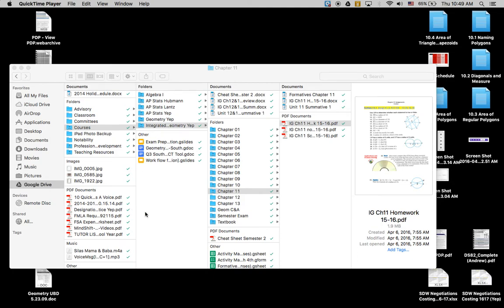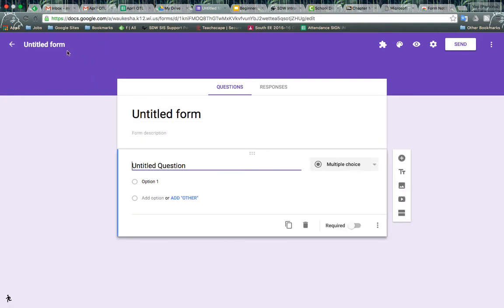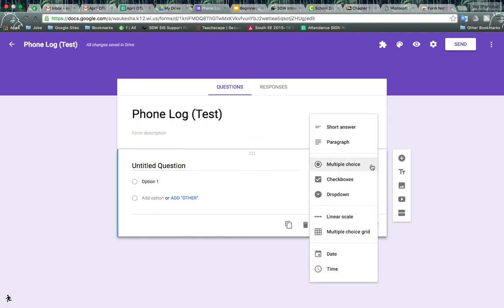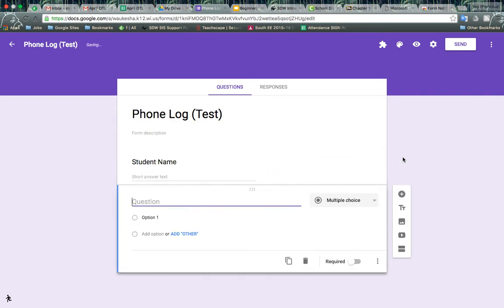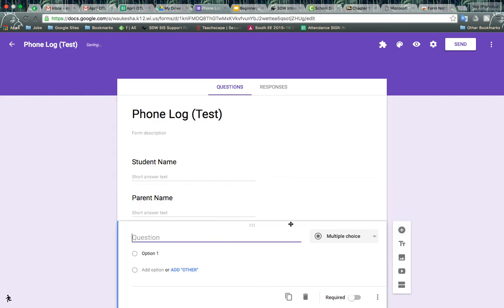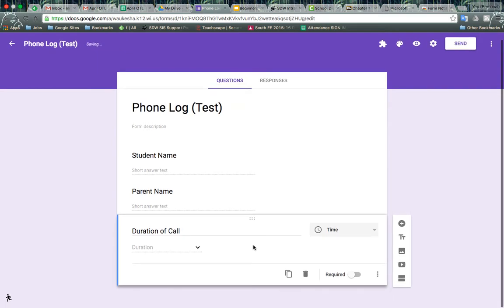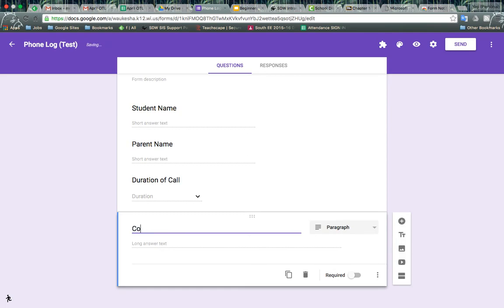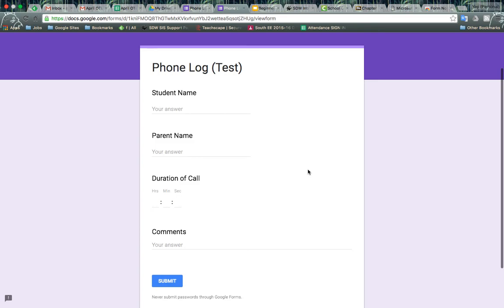Phone Log with Google Forms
How to create a phone log using Google Forms